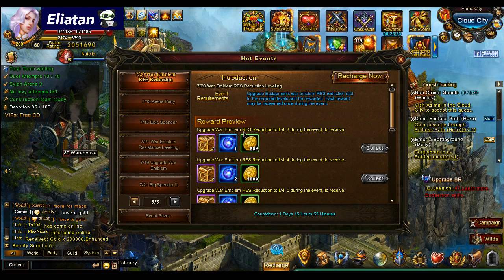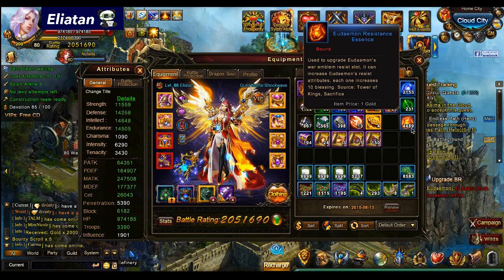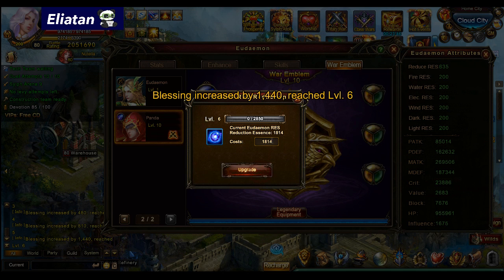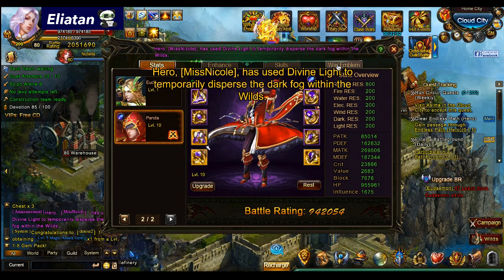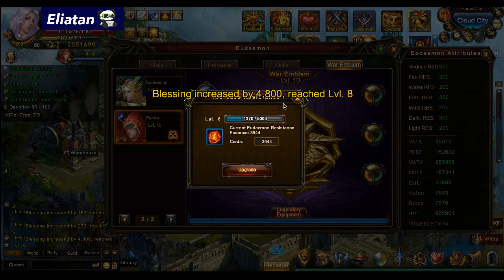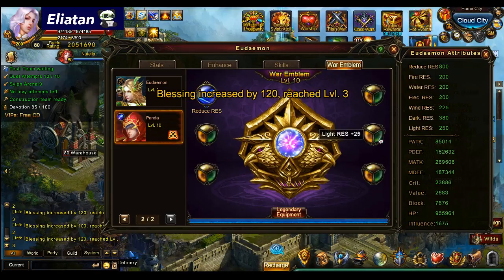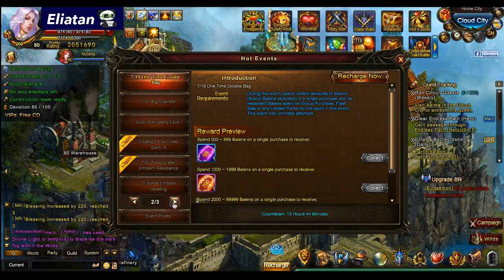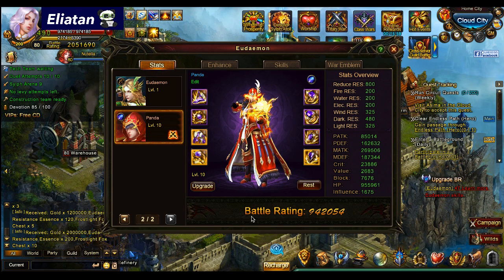➜ Wartune Eudaemon Upgrade - War Emblem Resistance and RES Reduction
Wartune DolyGames.com Commentary + Gameplay / Let's Play/ Walkthrough / Playthrough.